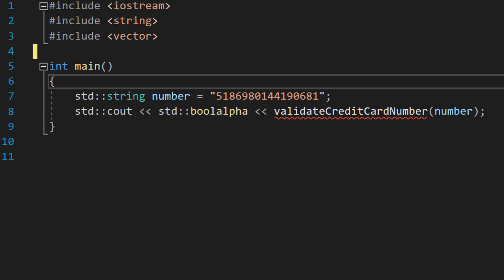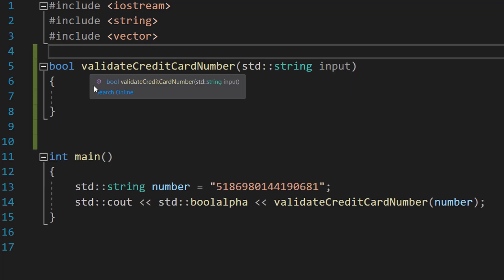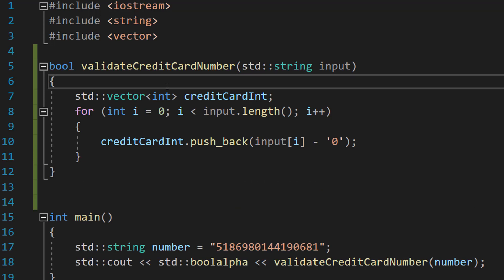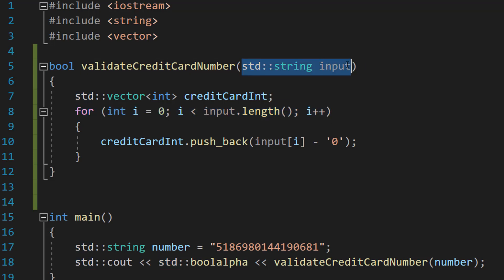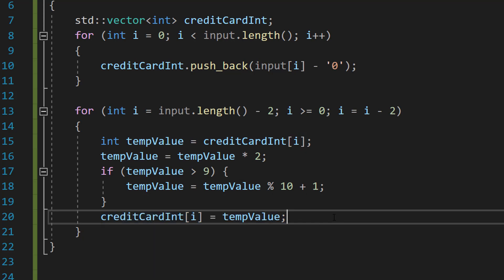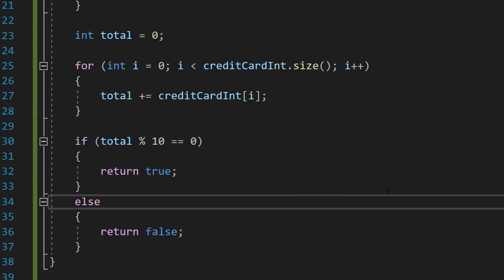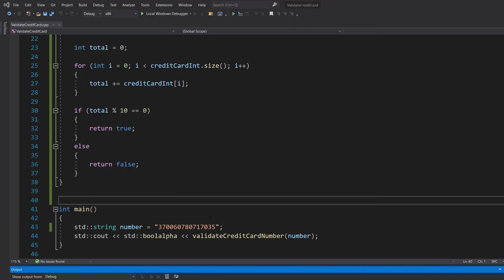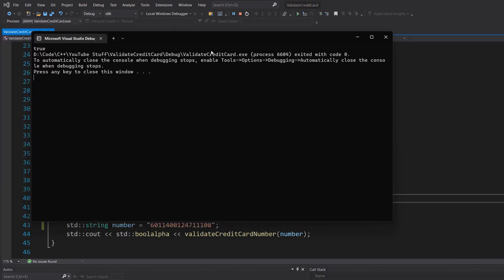How to Validate a Credit Card Number in C++ (Luhn Algorithm)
Greetings, today I shall be showing you how to use the Luhn algorithm to validate a credit card number or debit card, using C++.

The Luhn algorithm is a simple checksum formula used to validate the integrity of identification numbers such as credit card numbers.
The Luhn algorithm works by performing the following steps:
Double every other digit in the number, starting with the second-to-last digit and moving left.

If a doubled number is greater than 9, you mod the number by 10 and add 1 onto the remainder.

We then add up all the digits.

We then mod the total by 10. If the sum is a multiple of 10, we return true as it is a valid credit card, if not then false as the credit card is invalid.